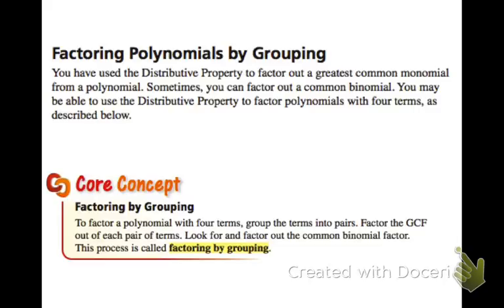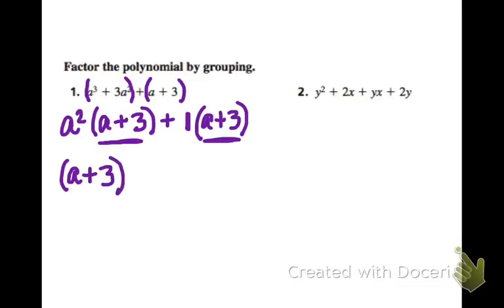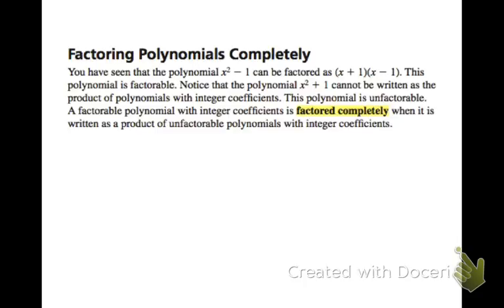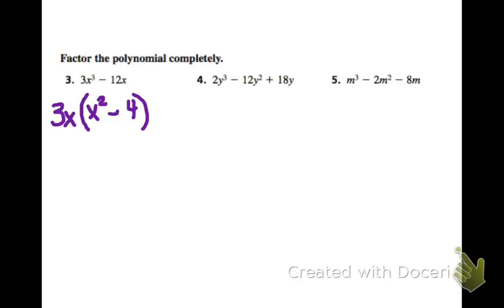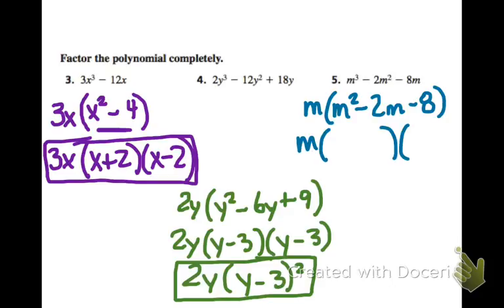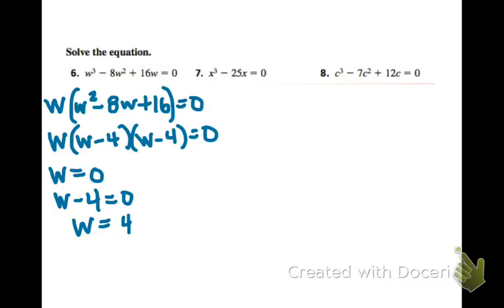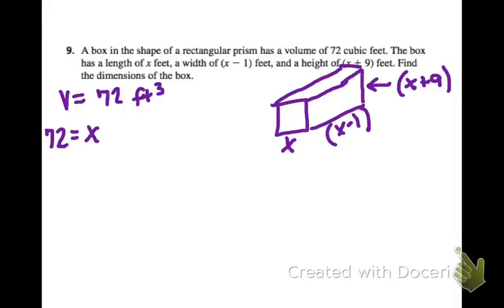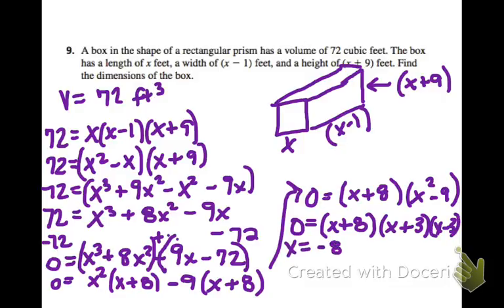Algebra 7.8 Factoring by Grouping